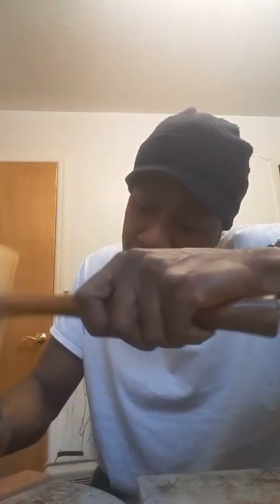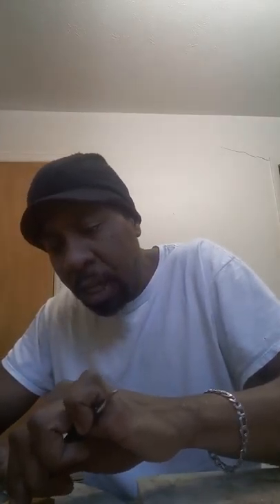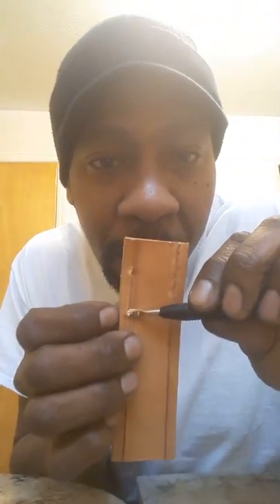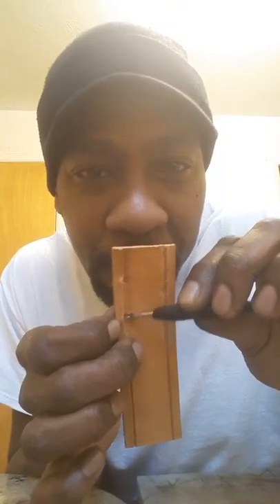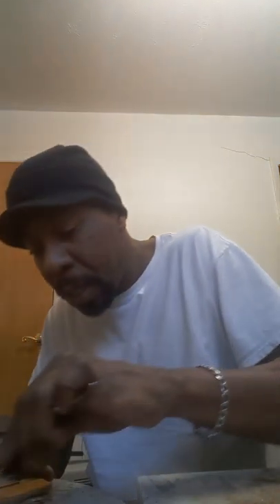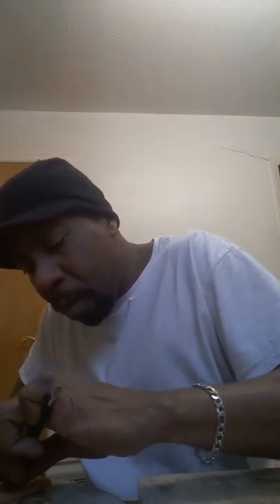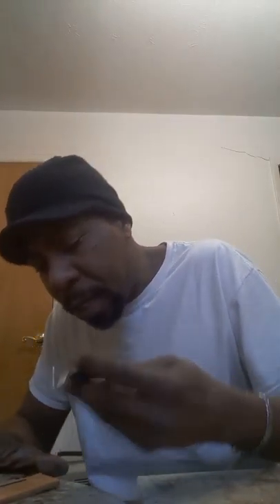One Piece Inlay Belt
Inlaying with only one piece of leather